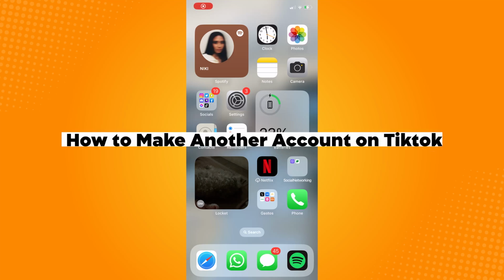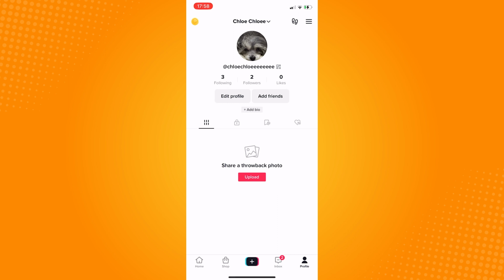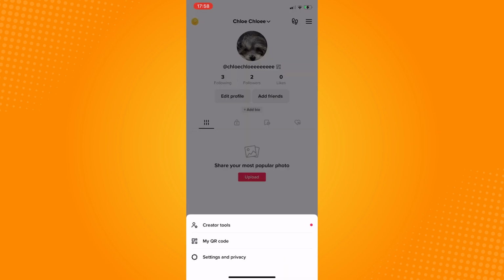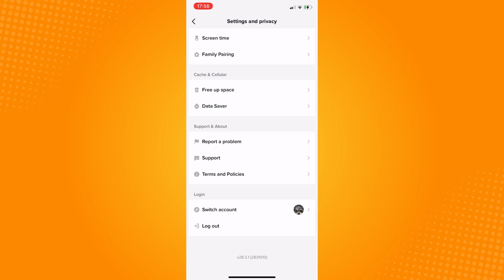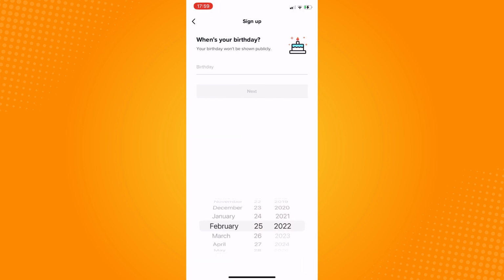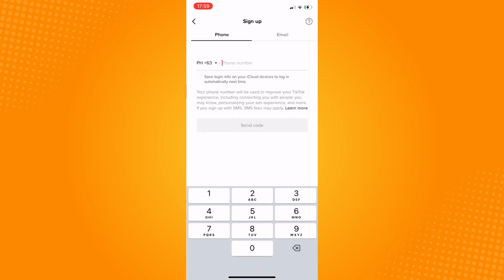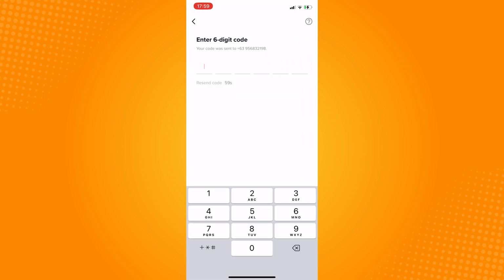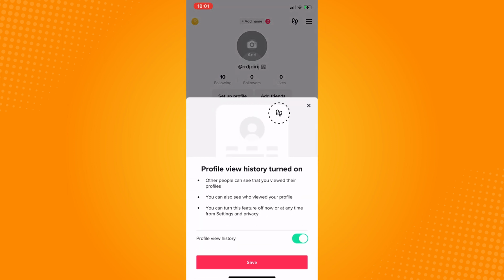How to Make Another Account on Tiktok (2023)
Learn‎‎‏‏‎ ‎How to Make Another Account on Tiktok

In this video I will show you‏‏‎ ‎how to make another account on tiktok